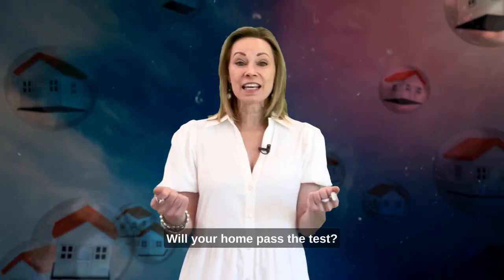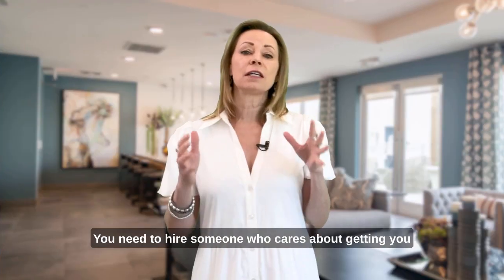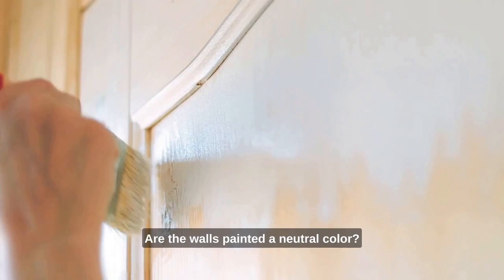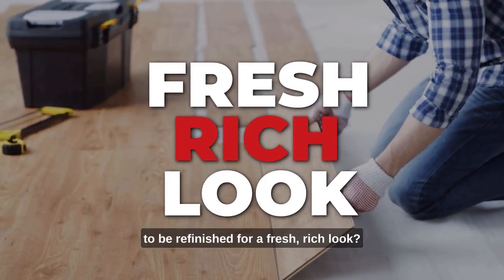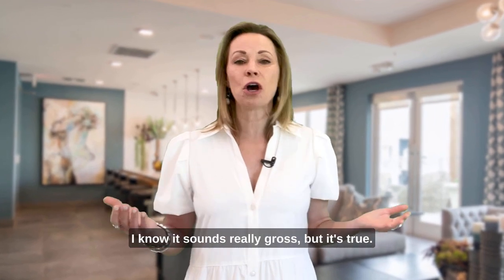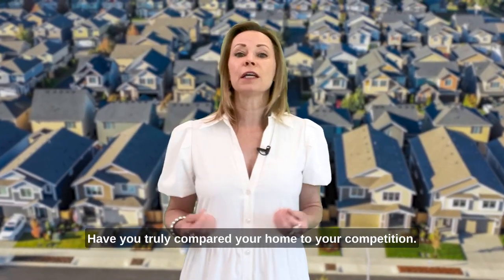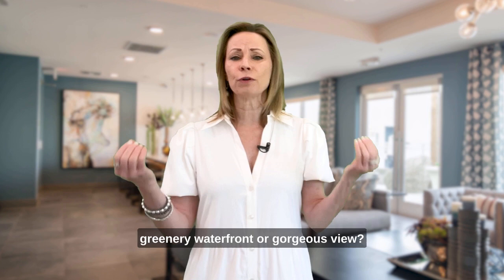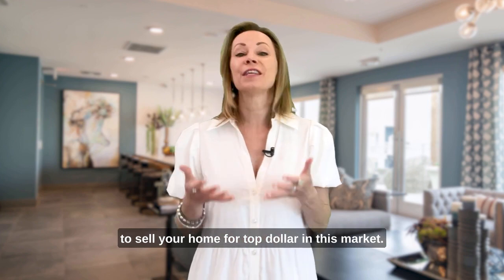Take The Quiz! Can You Sell Your Home For Top Dollar In Today's Market?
Are you prepared to achieve the highest possible price for your home in today’s market?💰🏡  Will your home pass the test?! 🤔

Take the quiz with me in this video and discover - can you sell your home right now for top dollar 💰  or do you need to do a few things first 🛠️ to make sure you get the highest return on your investment? 📈